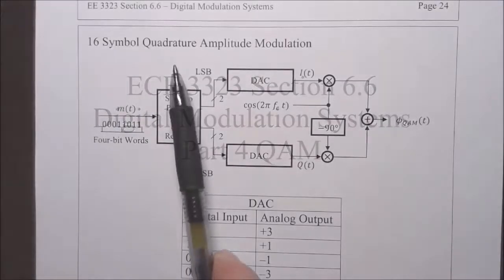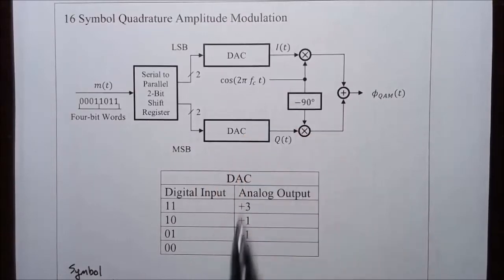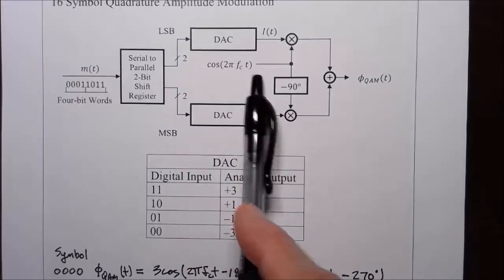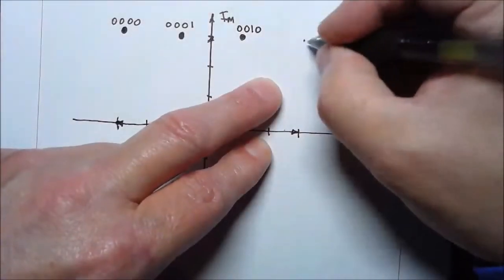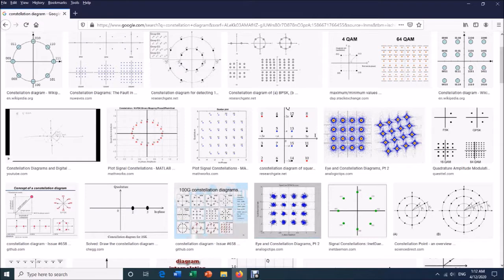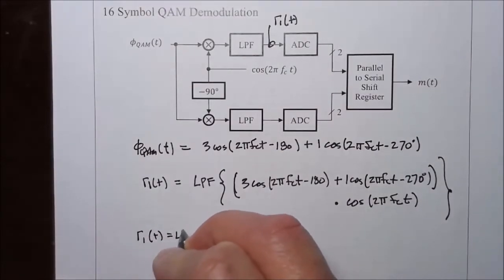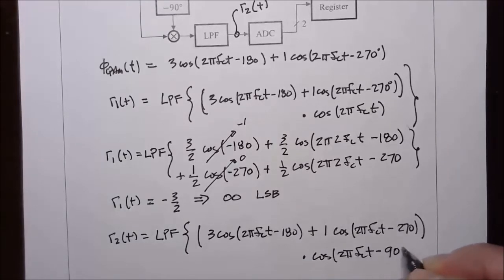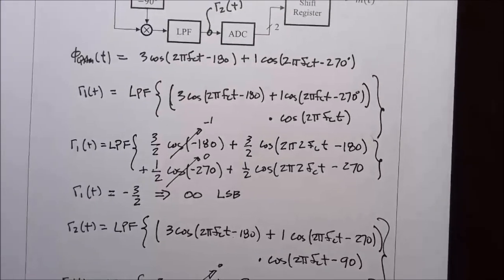ECE 3323 Section 6 6 Digital Modulation Systems Pt 4 QAM